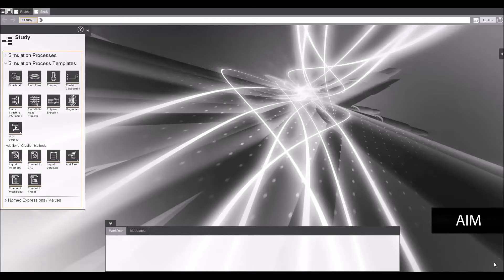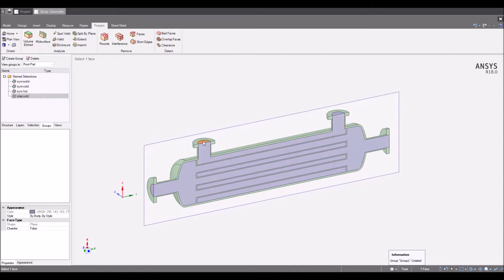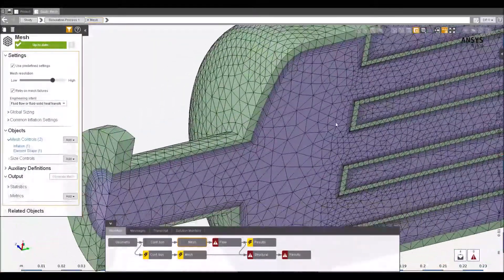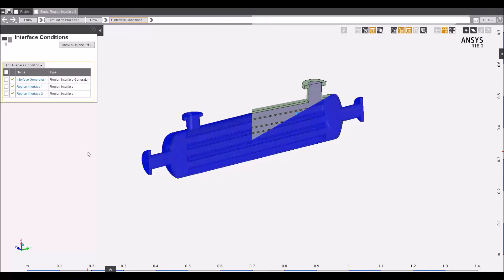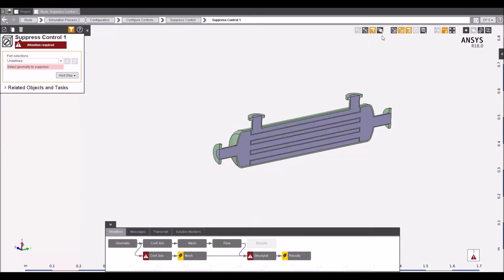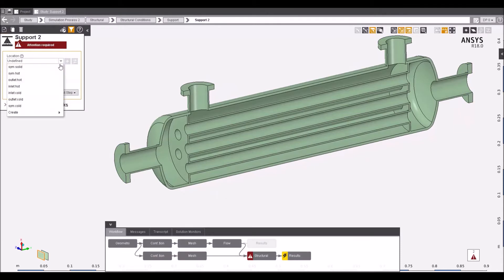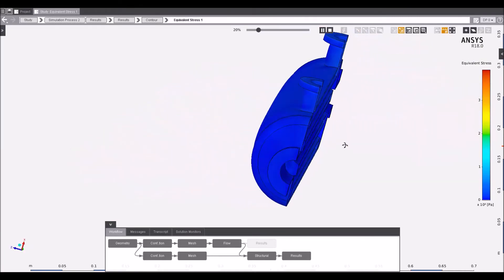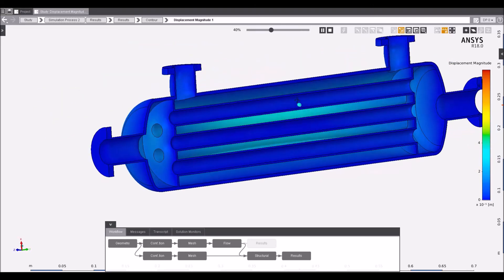Efficient Multiphysics Simulation with ANSYS AIM – 1 way FSI of a heat exchanger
ANSYS presentations and tutorials are available on our Academic Portal for Australian and New Zealand engineers:

Australia : 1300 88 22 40
New Zealand : 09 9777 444